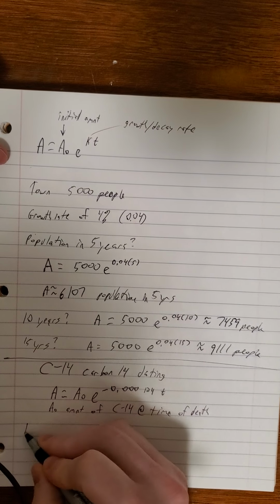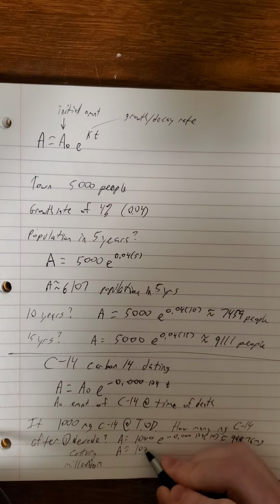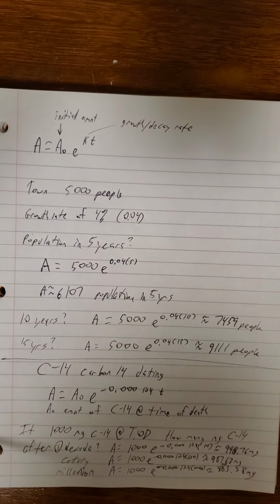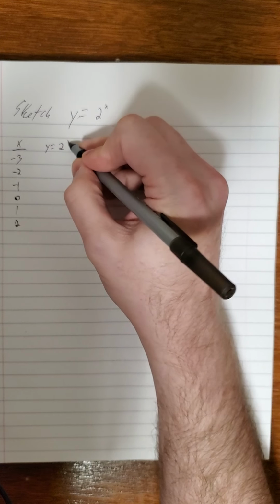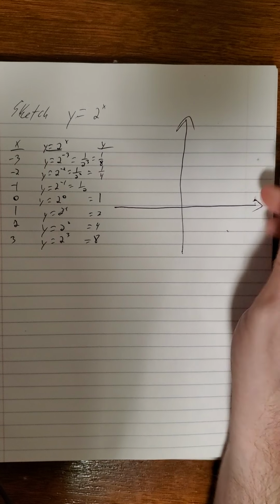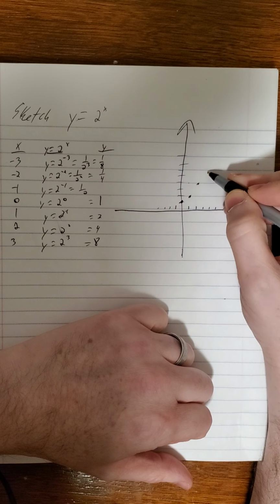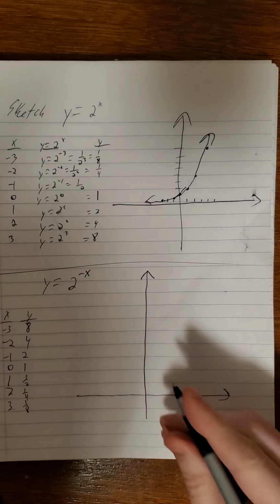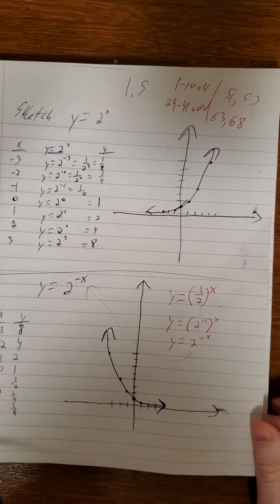MTH180 SECTION 1.5